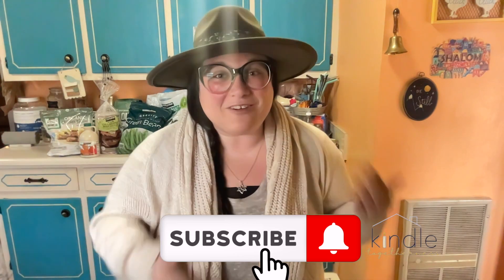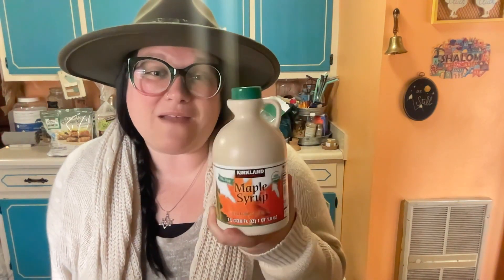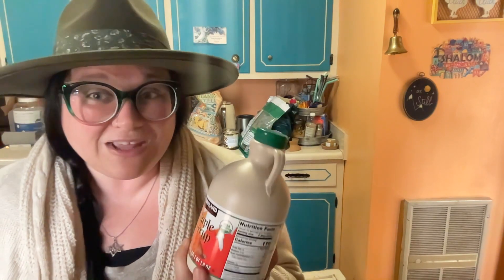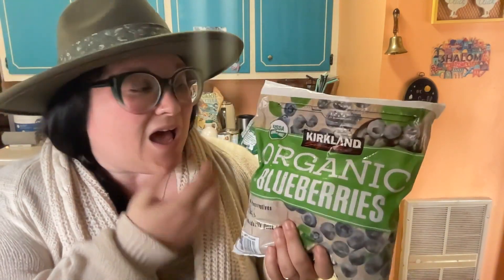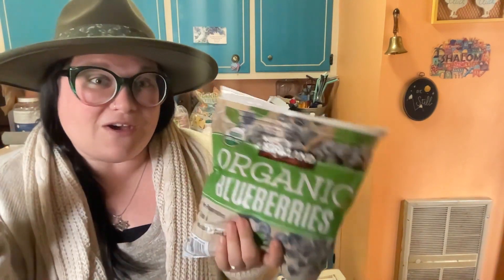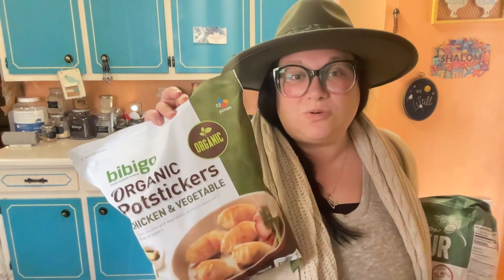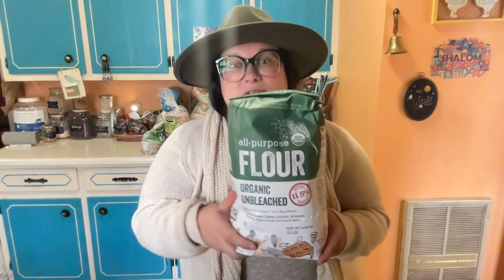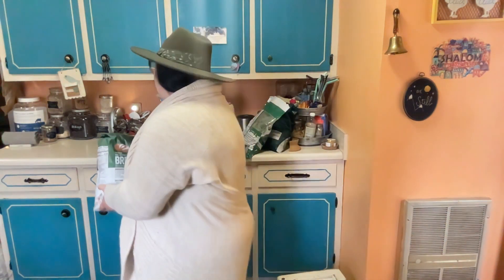Costco Favorites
Our family does a Costco haul every 4-6 weeks and here are a few of our favorite things from Costco.
Let's be friends!

📦 AMAZON SHOP